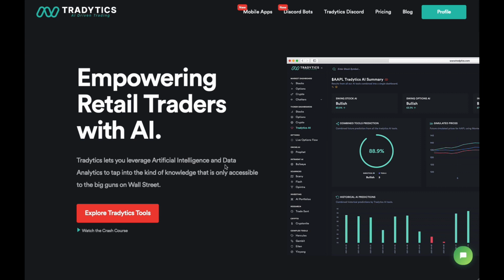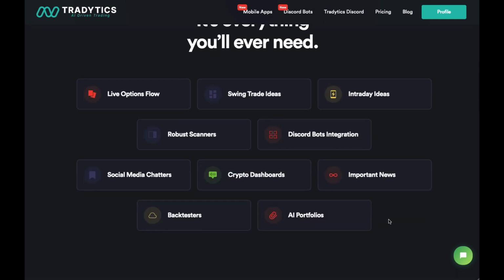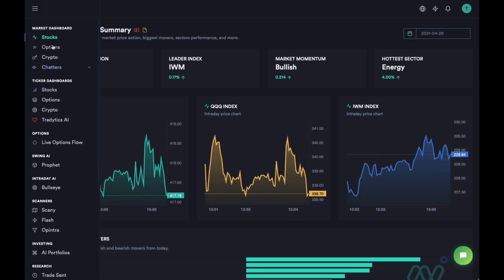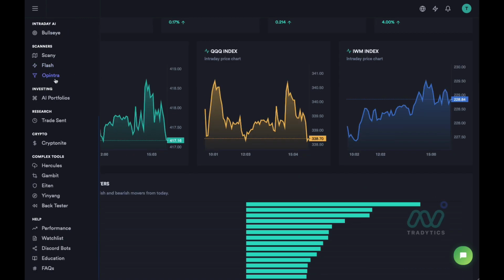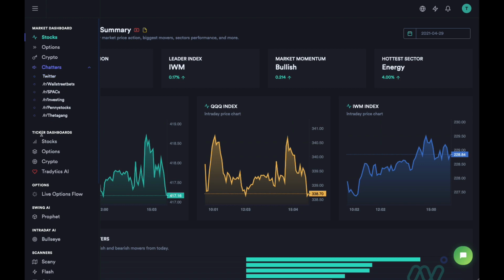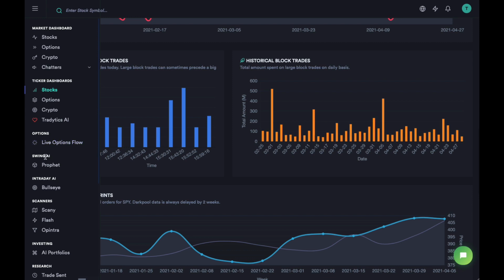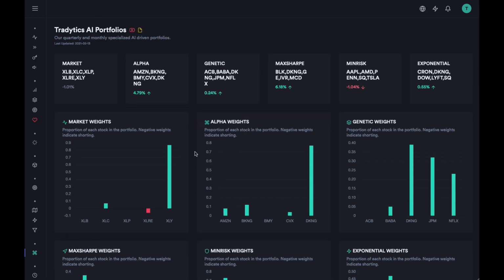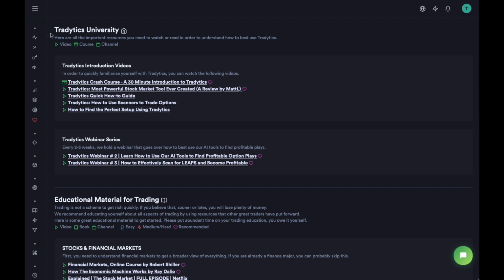Introduction to Tradytics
This is an introduction to the Tradytics platform. We talk about what Tradytics is, what is our tool, and how do our tools work.